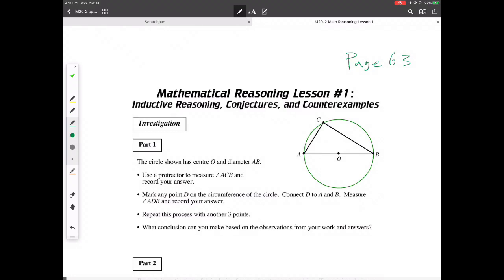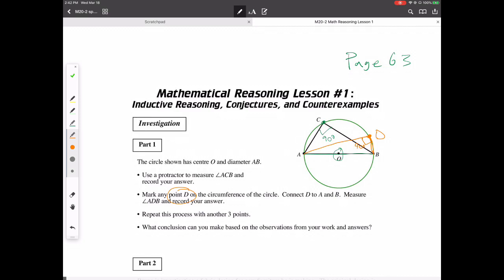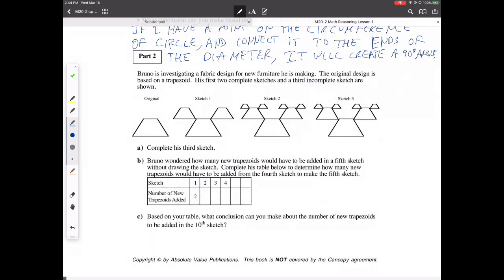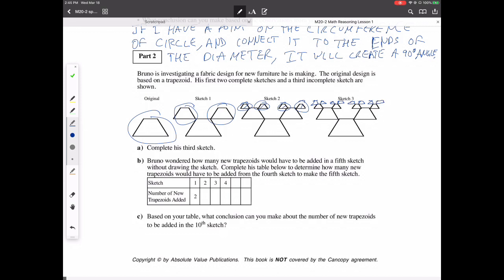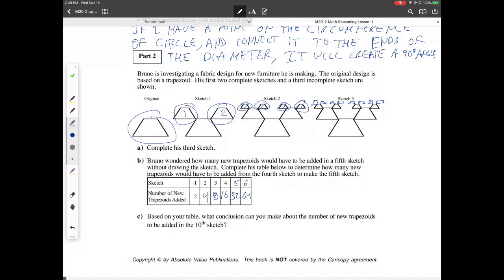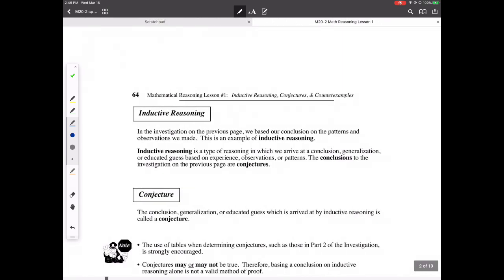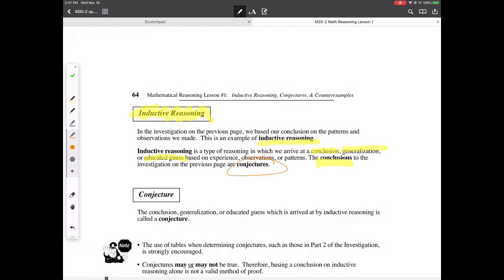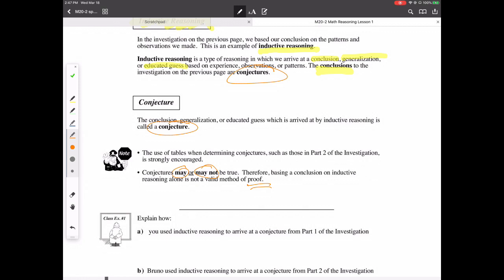M20-2 Math Reasoning Lesson 1a